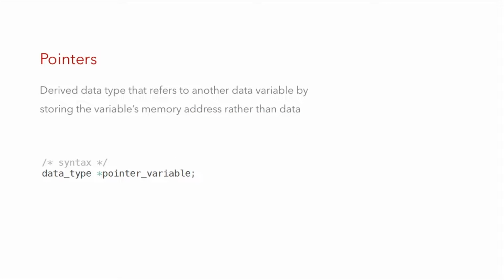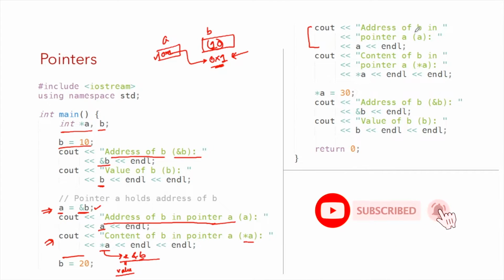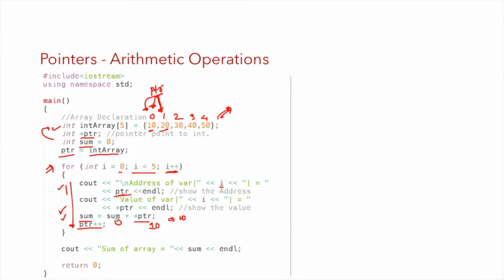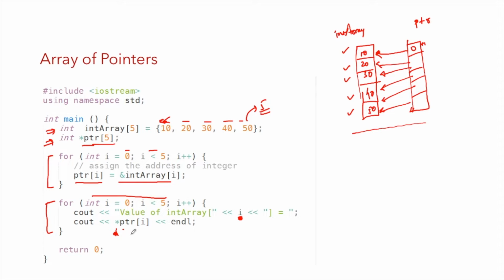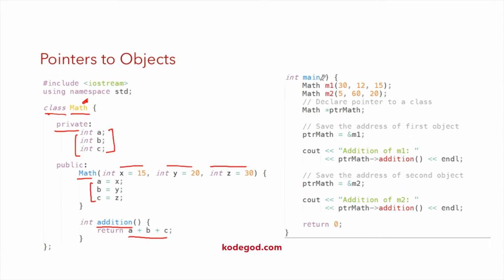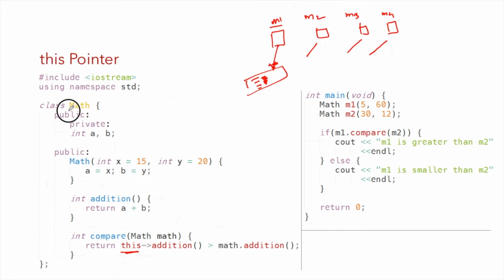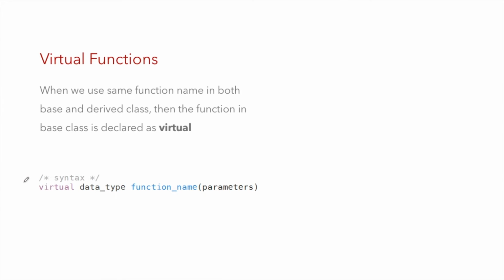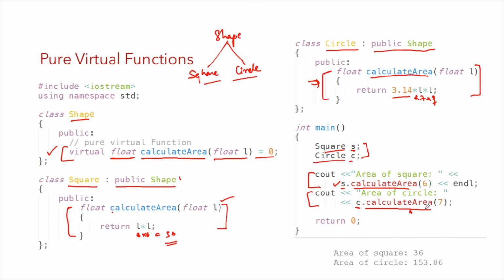Learn C++ | Module 8 | Pointers in CPP, pointer arrays, this pointer & virtual functions | Kodegod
Pointers, one of the most important topics from C++ programming language, we are going to dive deep to learn about pointer and virtual functions

Arithmetic operations using pointers
Pointer to objects
String pointers
this pointer
Virtual functions
Pure virtual functions

●  Follow us for regular updates on Facebook, Youtube, Twitter, Instagram @kodegod